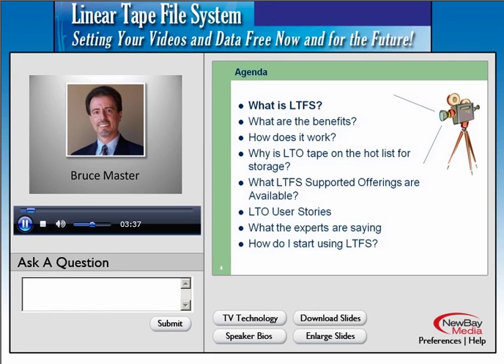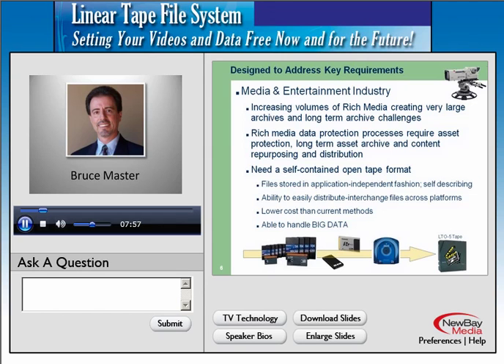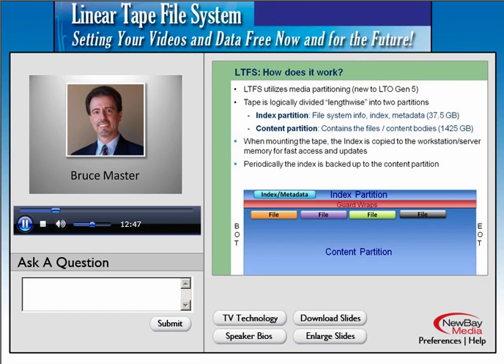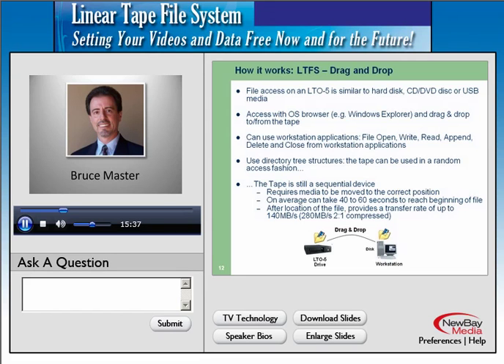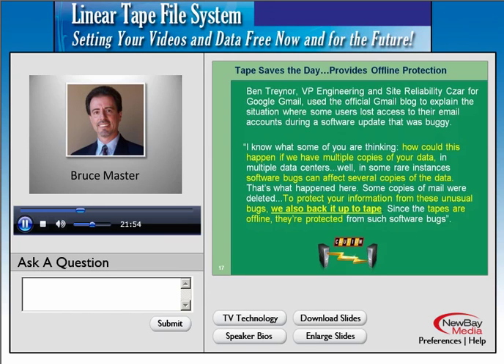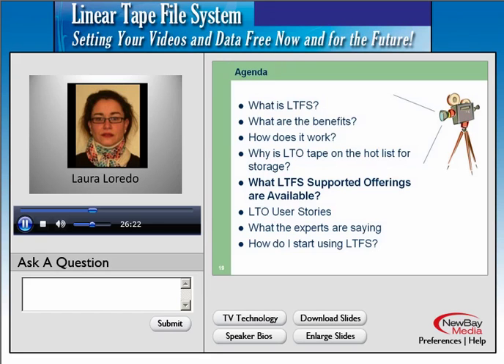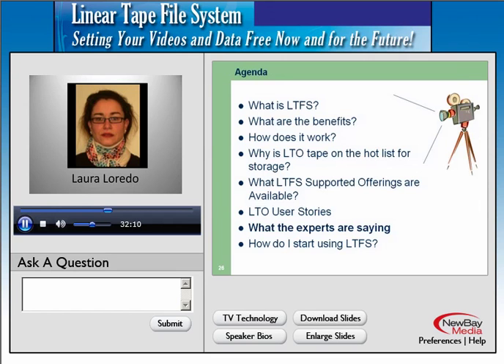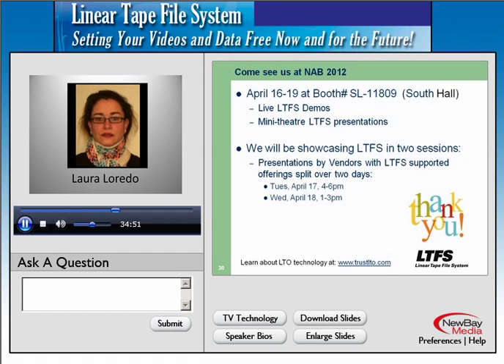Linear Tape File System (LTFS): Setting Your Videos and Data Free Now and for the Future!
Learn more about linear tape-open (LTO) Generation 5 tape storage technology using the linear tape file system (LTFS), which sets a standard for ease of use and portability for data tape storage. Accessing videos and data on LTO Generation 5 with LTFS can be as easy as using a USB flash drive.